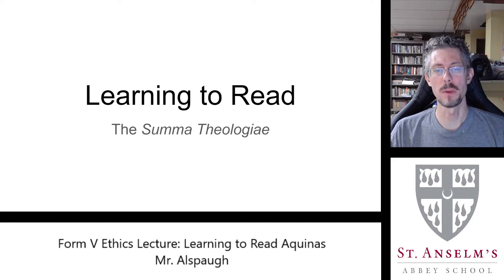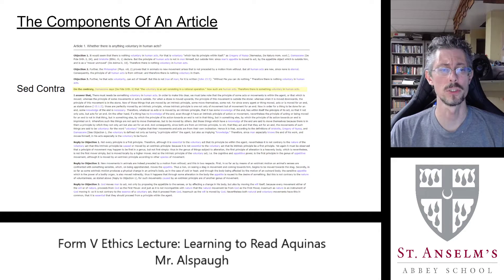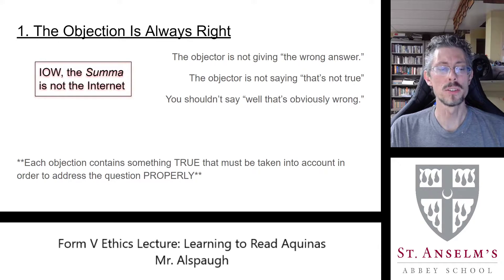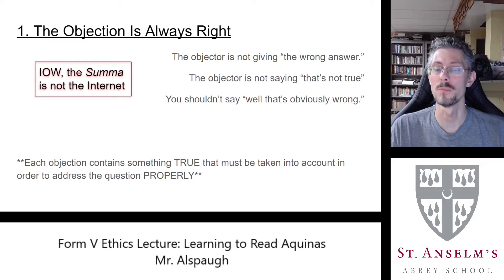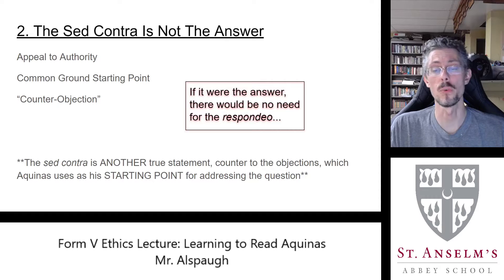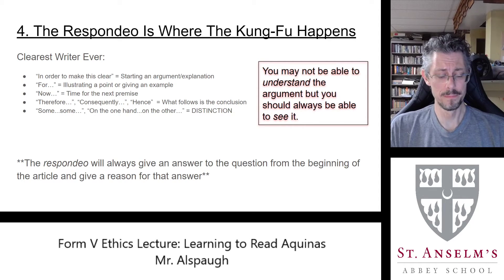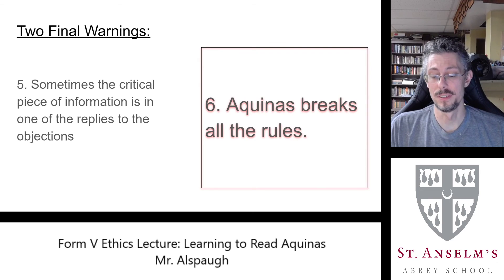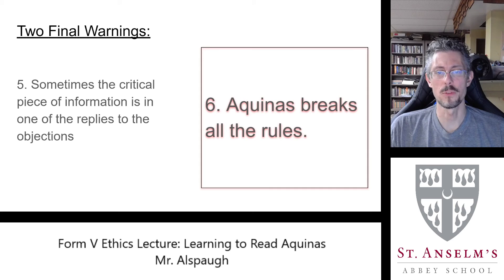Ethics Intro: How to Read the Summa Theologiae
Introductory lecture on how to go about reading the Summa Theologiae of St. Thomas Aquinas.  For my Form V Ethics class at St. Anselm's Abbey School.